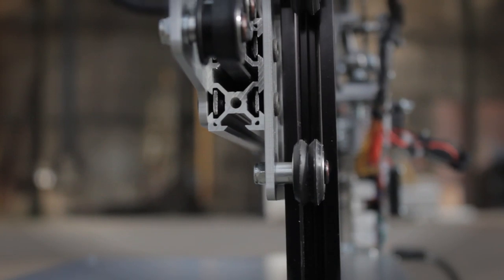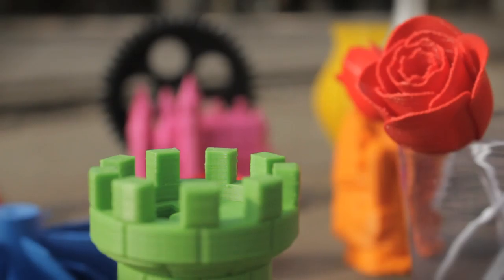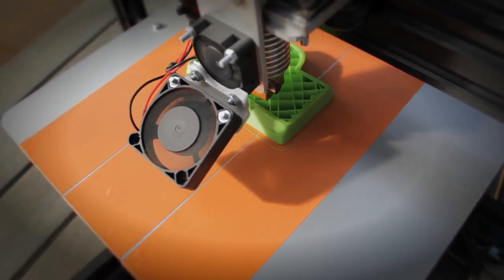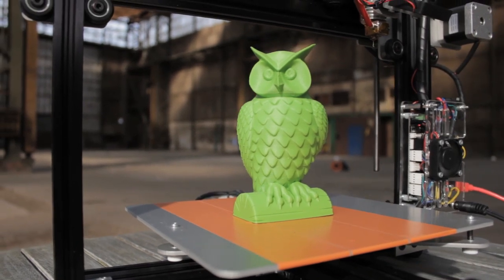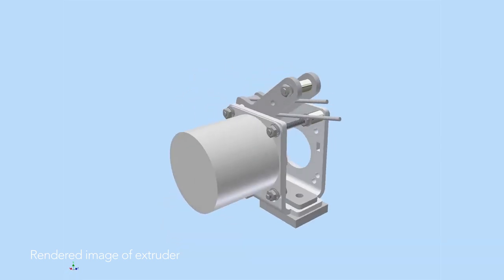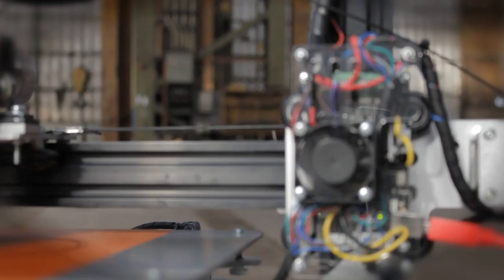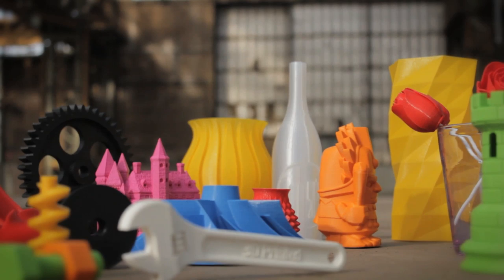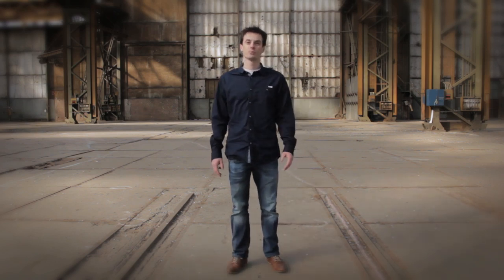Mamba3D printer Kickstarter campaign